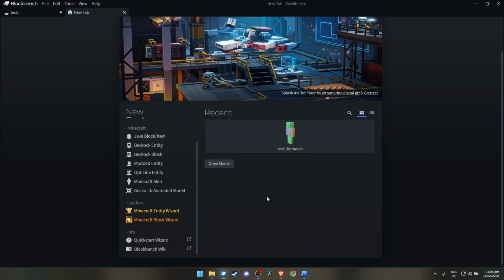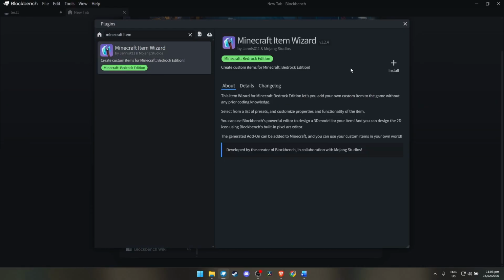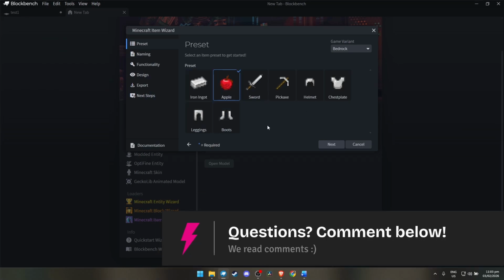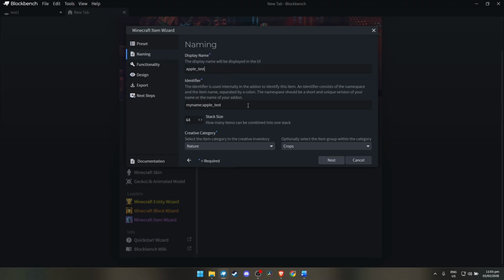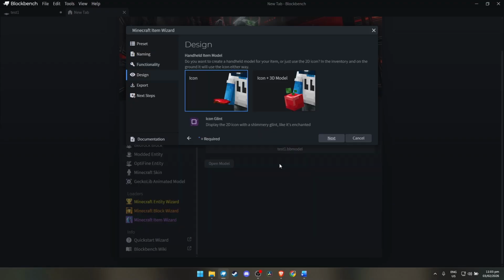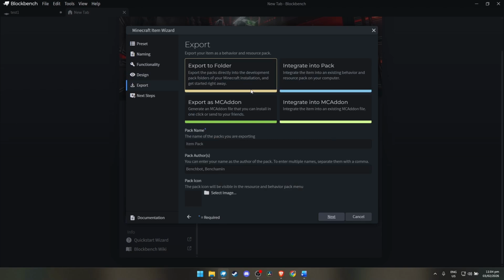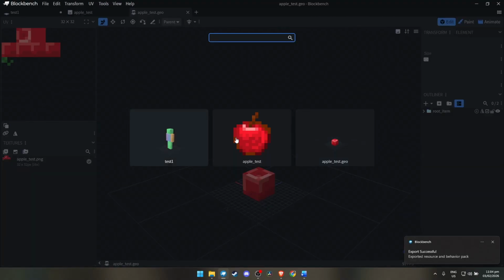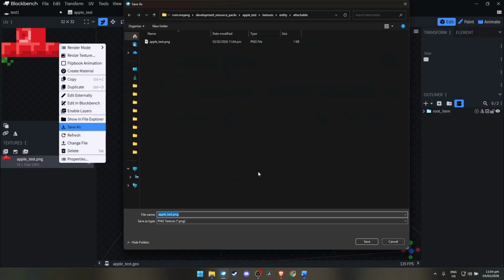How to MAKE an ITEM in Blockbench (Step by Step)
Follow this step-by-step guide to learn how to make an item in Blockbench, perfect for game developers and hobbyists alike. Please consider liking the video and letting us know if you have any comments, ideas or questions, we really appreciate any feedback! We have plenty of other tutorials on our channel so come and see if we can help you with anything else :)